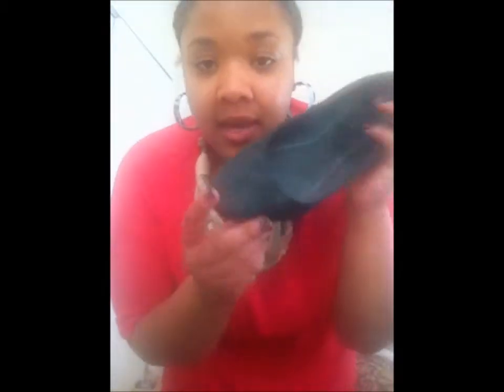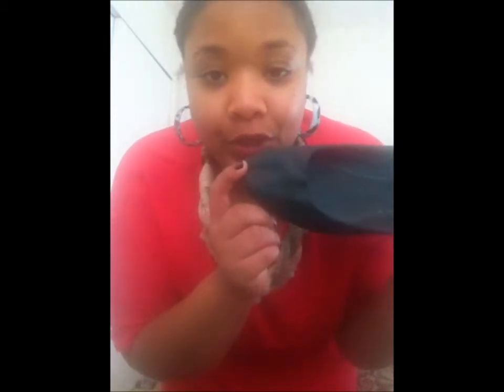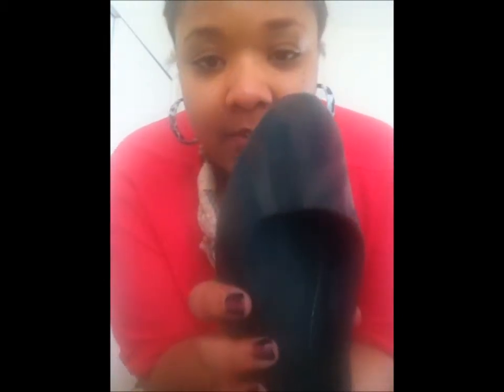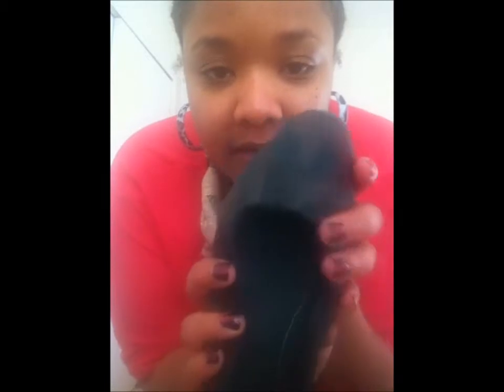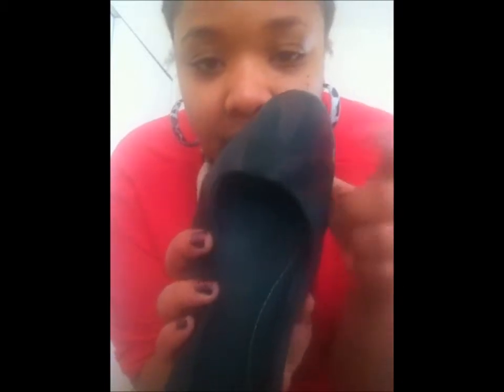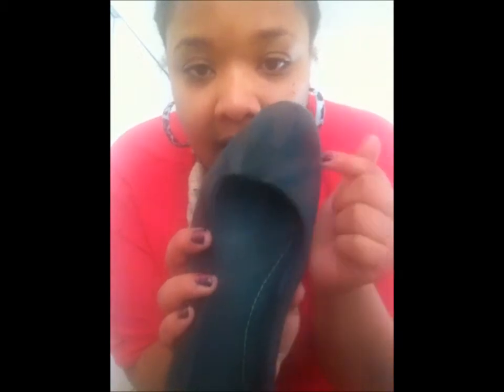Leenaturallyisode 32 - OOTD 3-18-2011 Thrifted Pink Dress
Here's my pink dress from my retro dress haul.